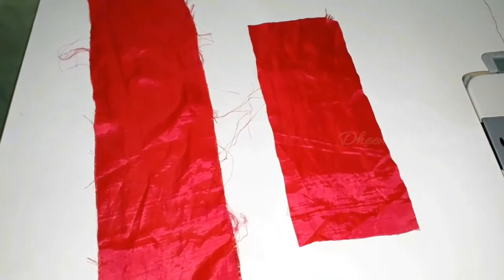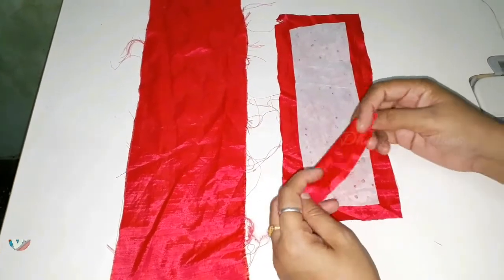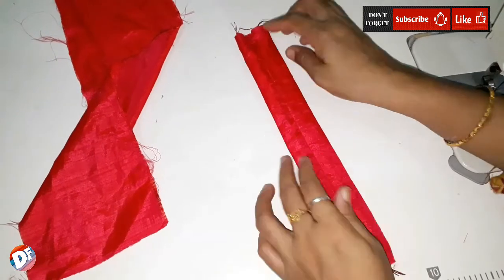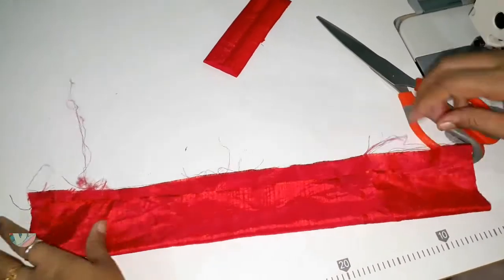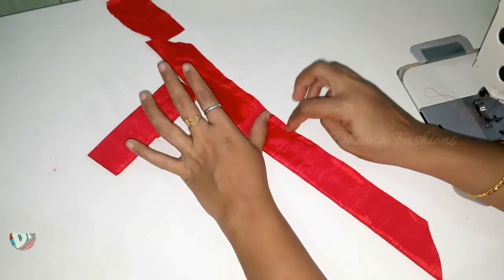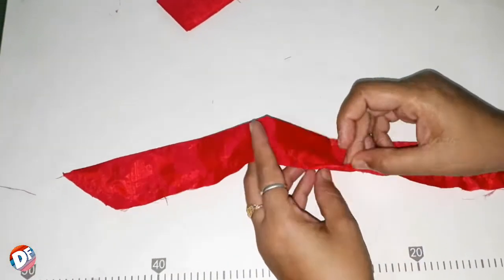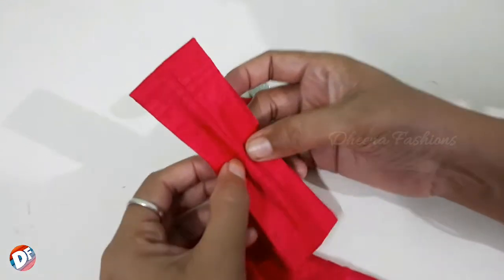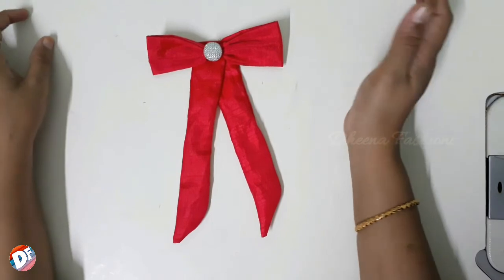How To Make Easy Fabric Butterfly? | Episode - 66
Fabric Butterfly Easy Making